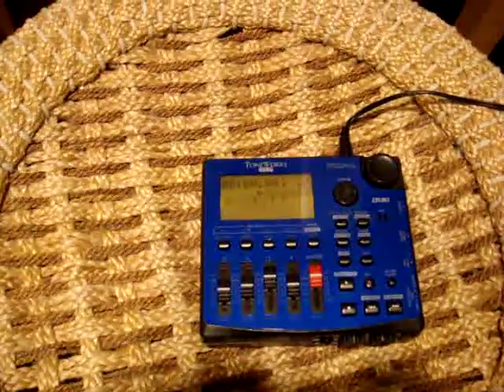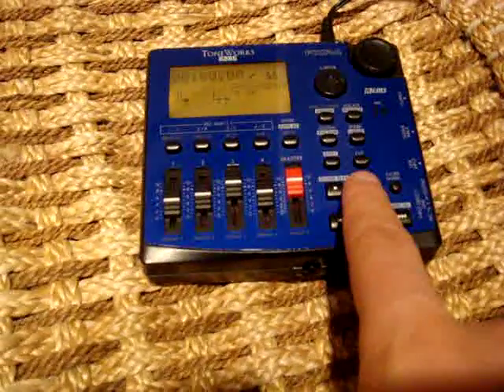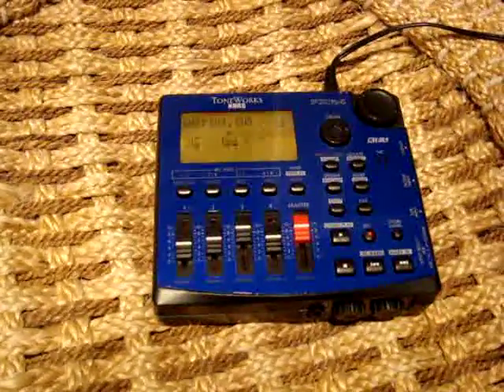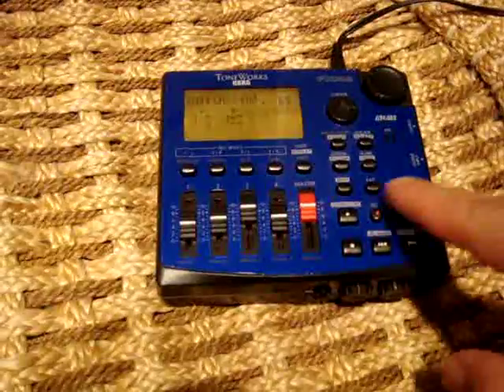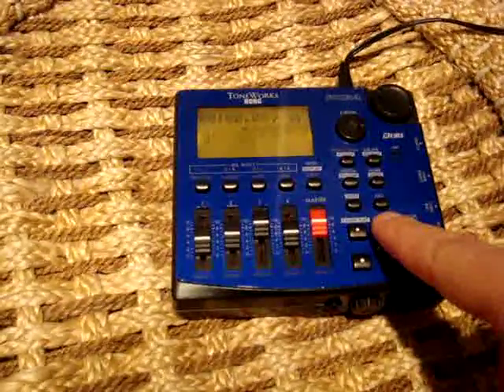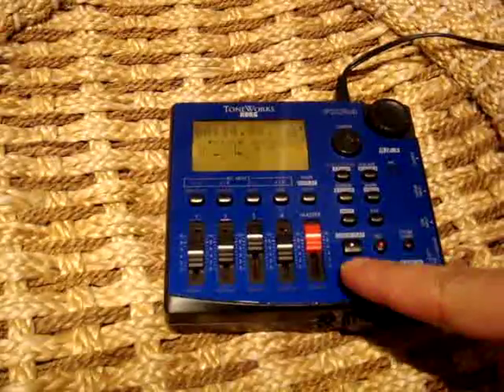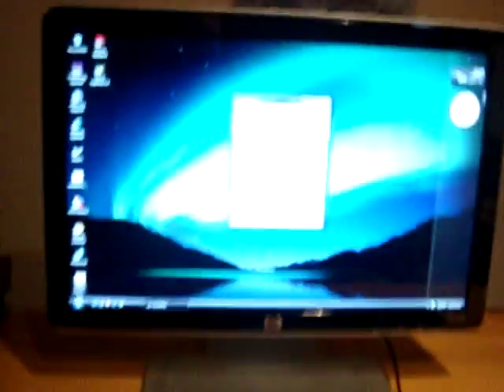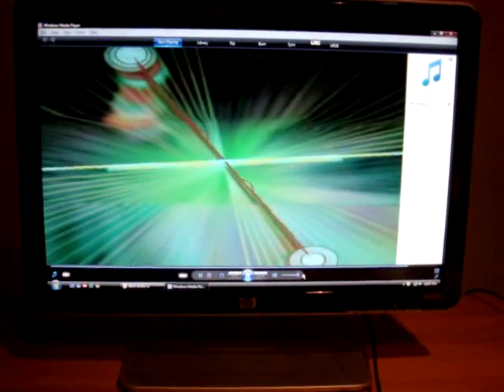PX4 Multi-track recording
A short demo of how to do PX4 track overlay using the "bounce" feature.